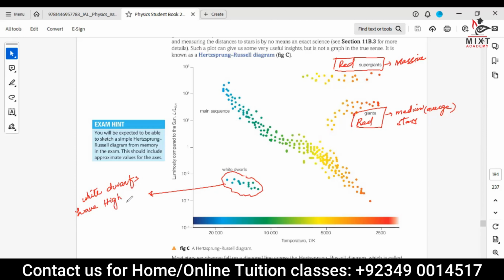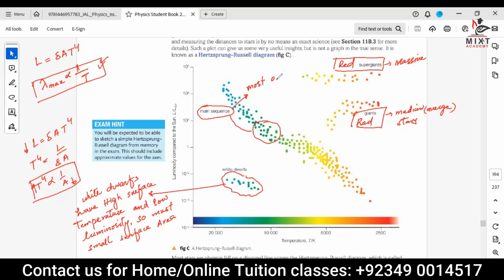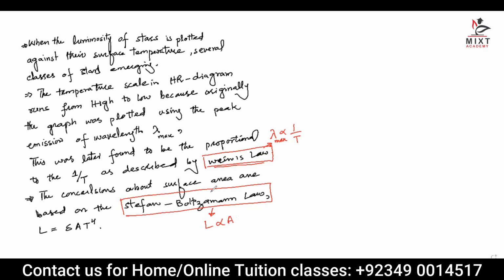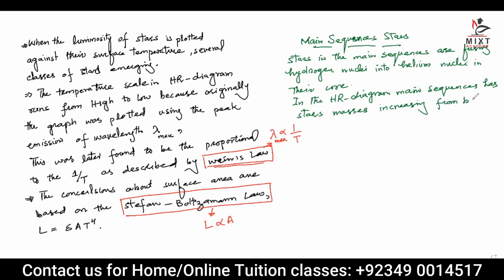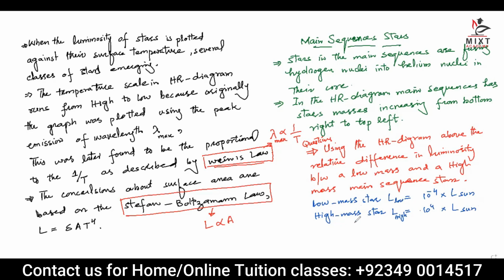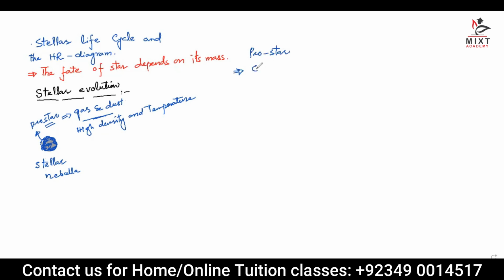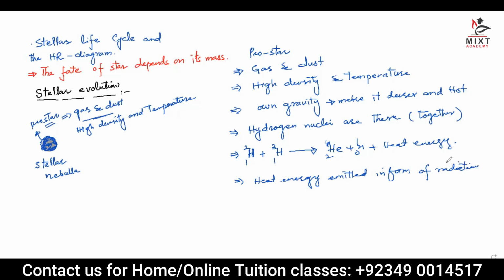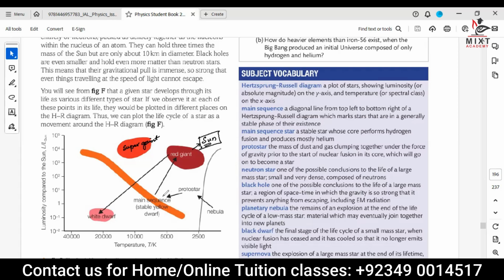Topic: Prostar - HR Diagram - Sir Ubaid Khan - Mixt Academy